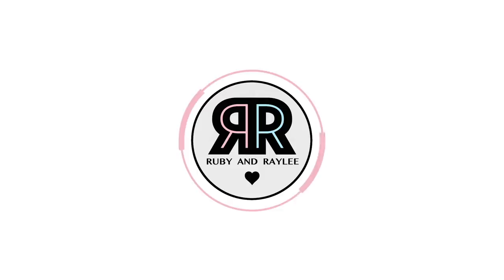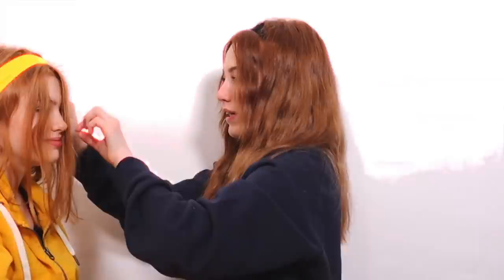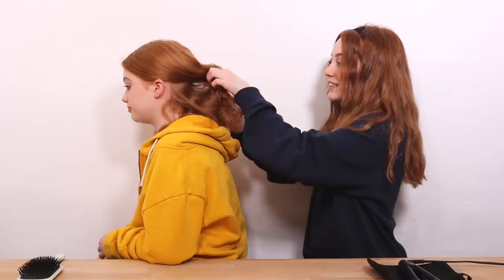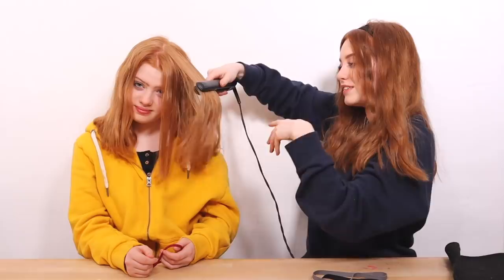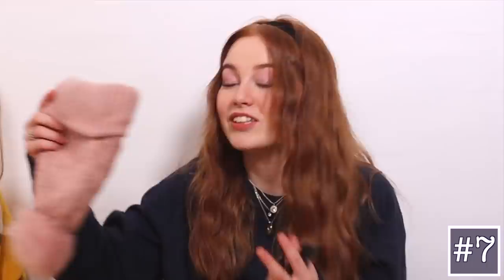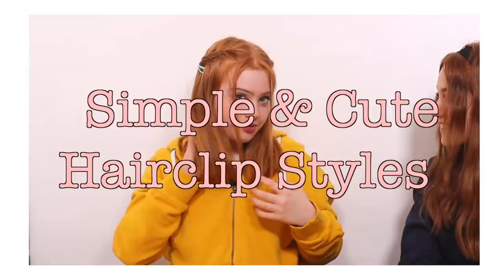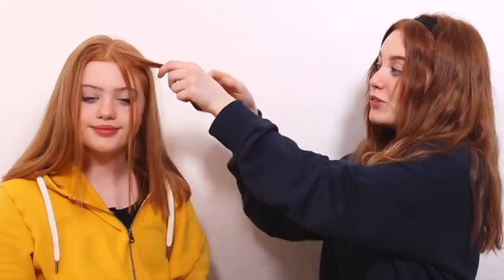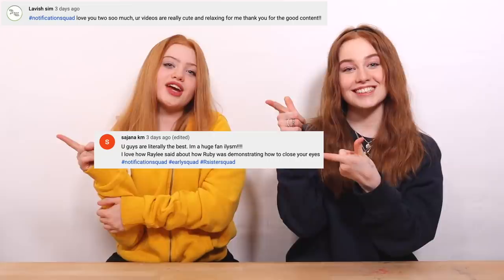12 Quick & Easy Aesthetic Hairstyles For School & Everyday *DIY Cute Trendy Hair | Ruby and Raylee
Hi everyone, in this video we show you 12 Cute Aesthetic Hairstyles that you can do quickly for school and everyday. These DIY hairstyles are really easy and include some Trendy Hairstyles and Accessories. We hope you like this video and find it useful. Head over to our Community Page here ➨ to leave your video comments and let us know which Hairstyles were your favourite. We Love You ~ Ruby and Raylee 💕AestheticHairStyles

HAIR ACCESSORY LINKS
Headbands

🎶Music